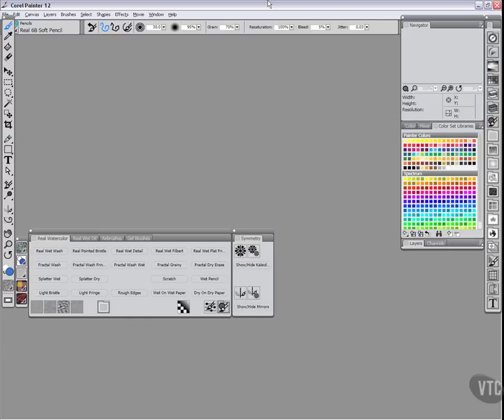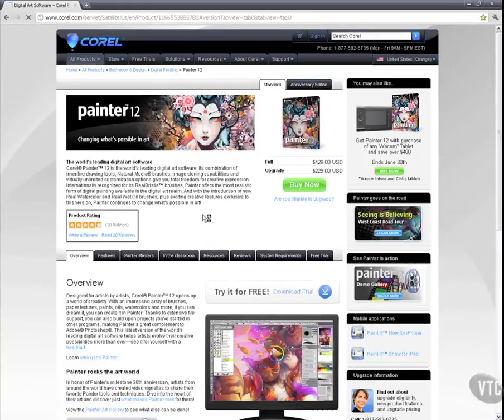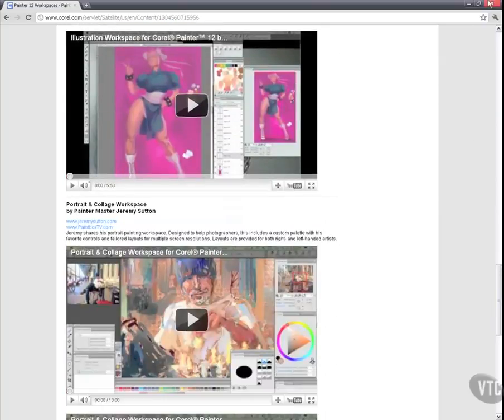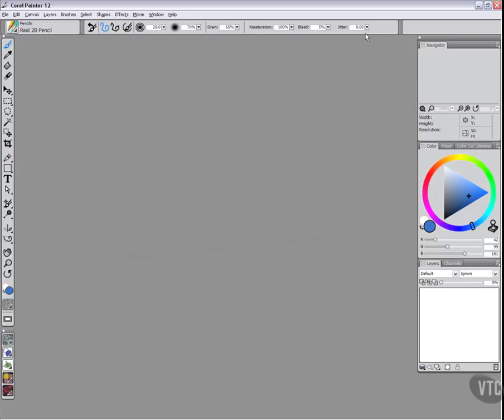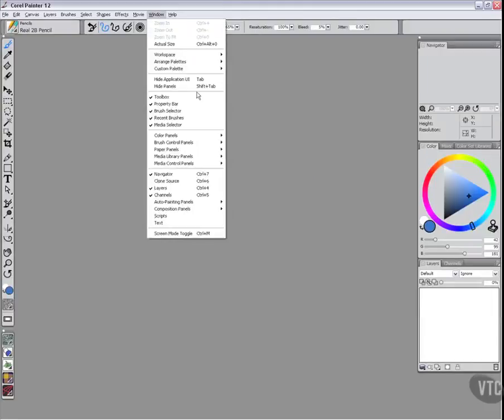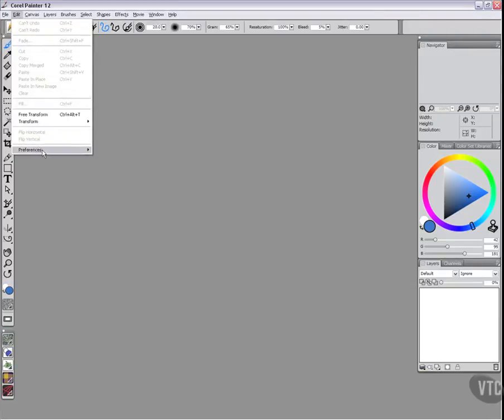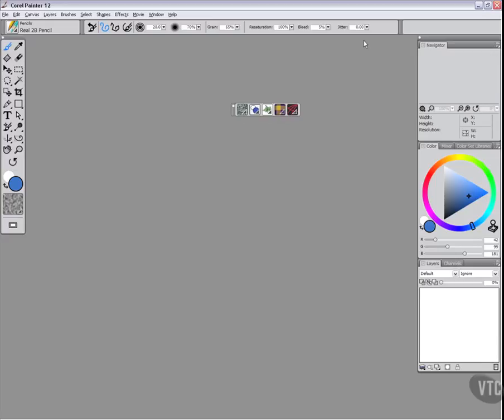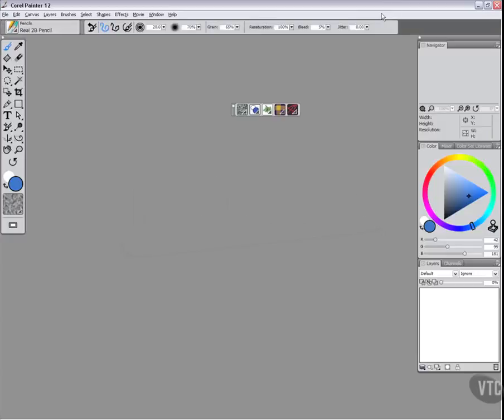Coreal Painter Be 8